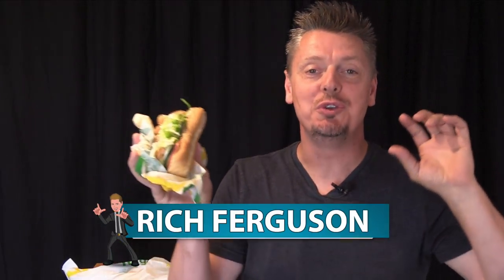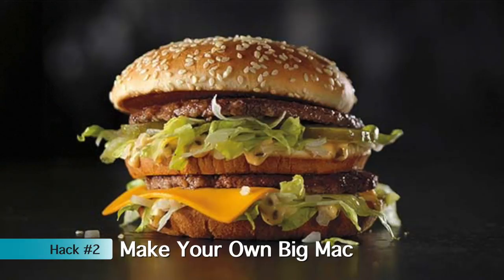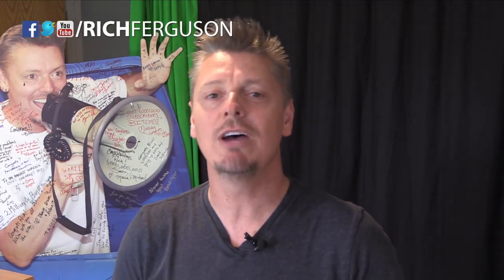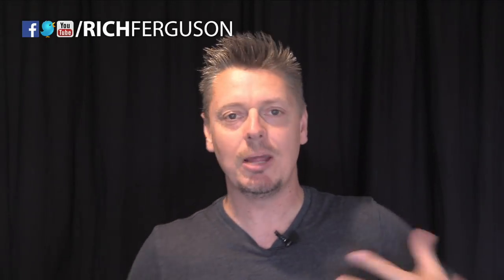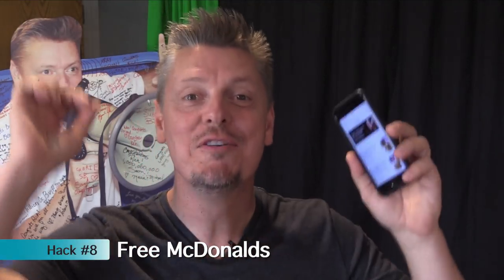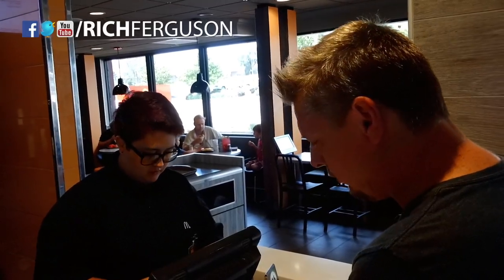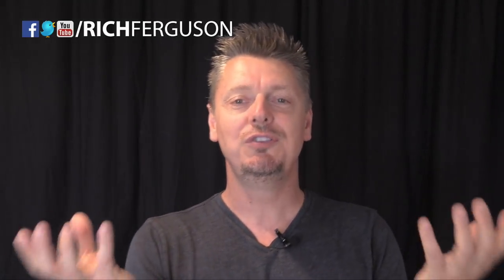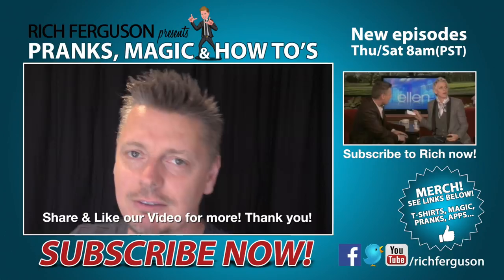TOP 10 Fast Food HACKS YOU NEED TO KNOW!